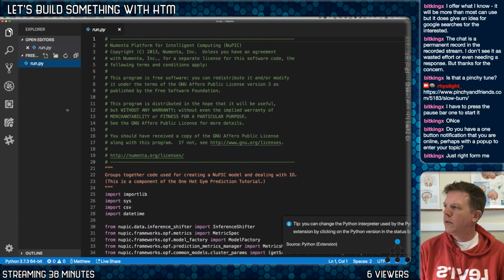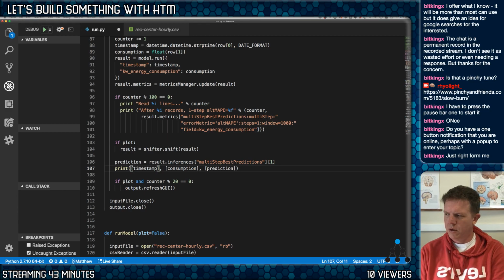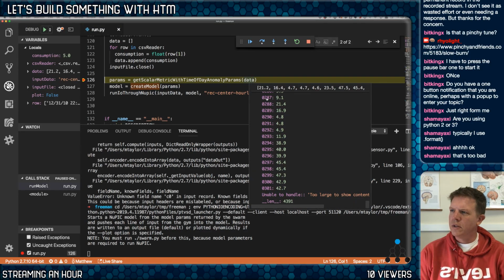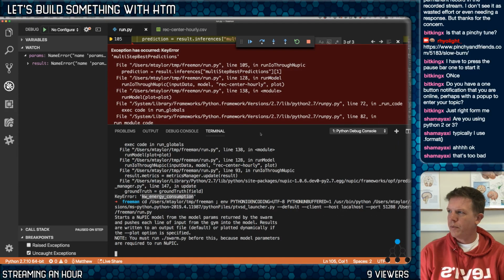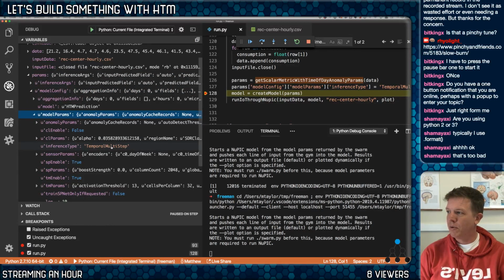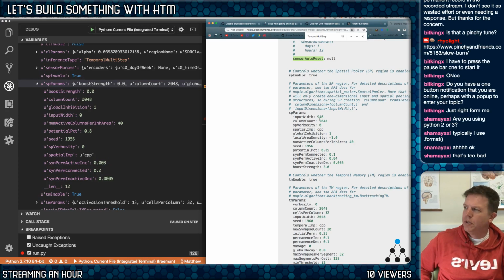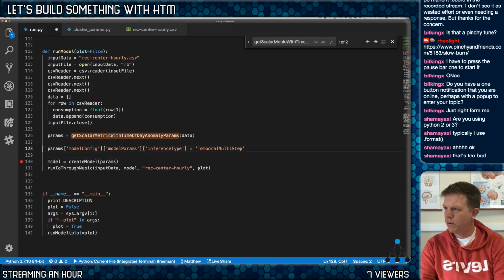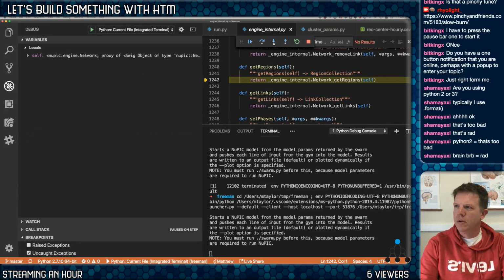Freeman42's anomaly model params question part 1